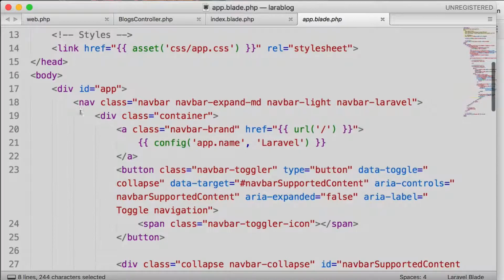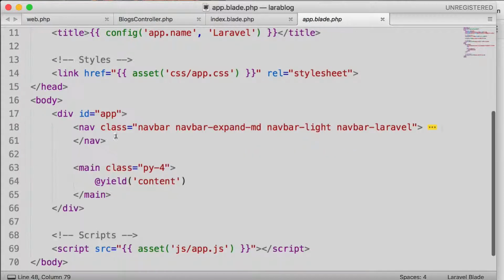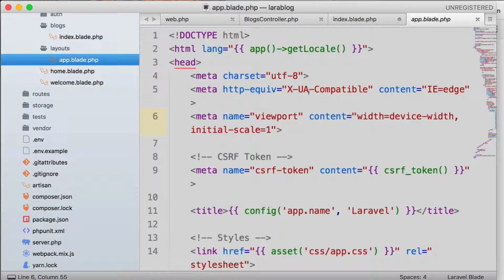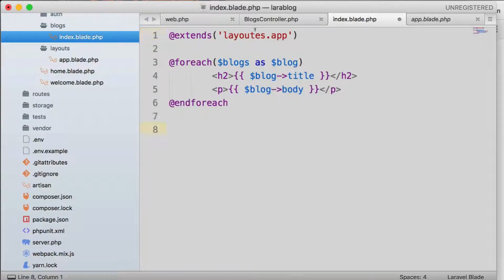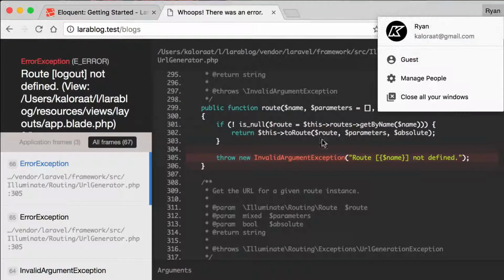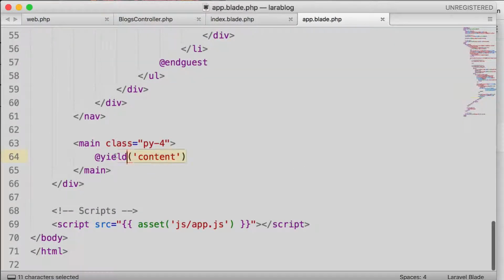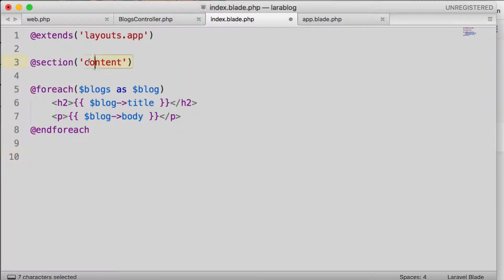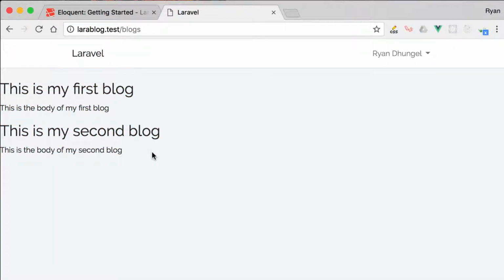6 Extending blade template